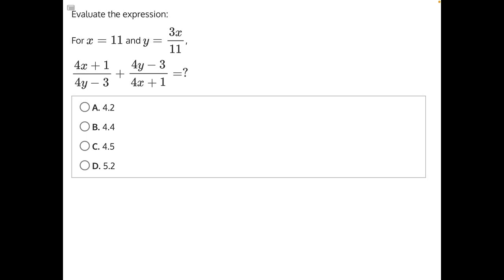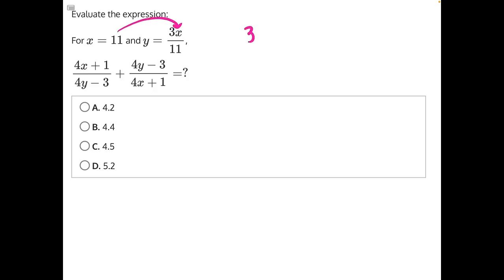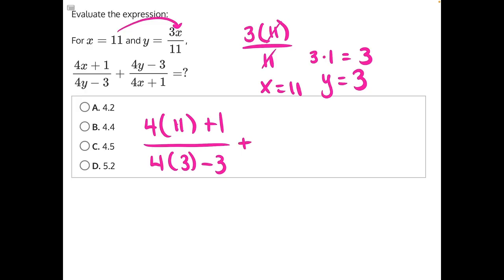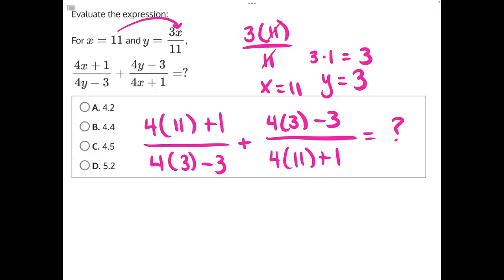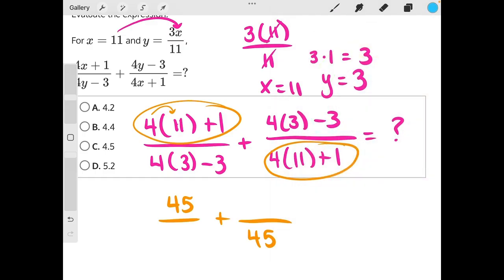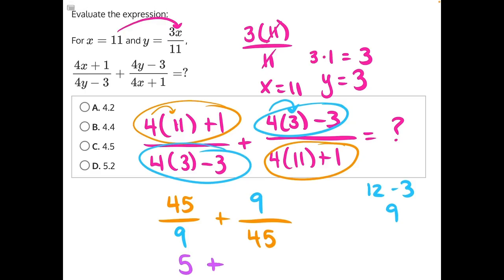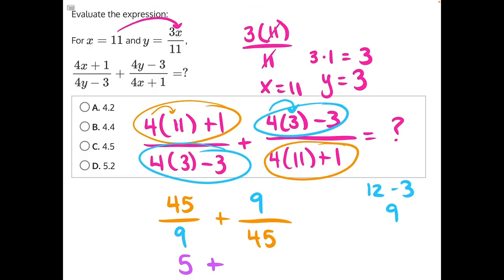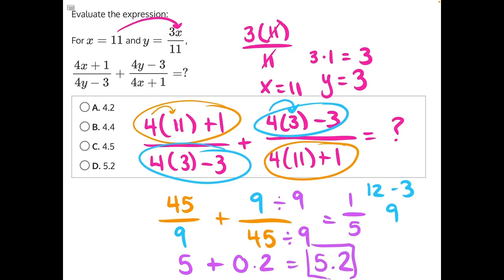NJATC Algebra & Functions Solution 26